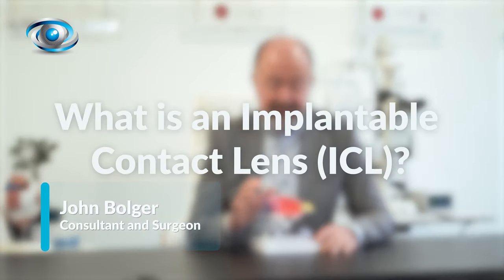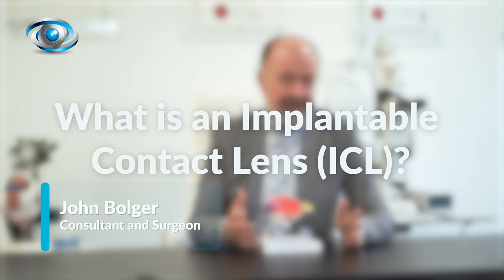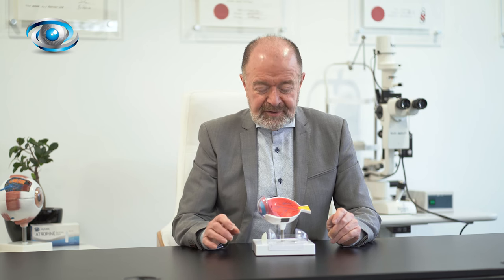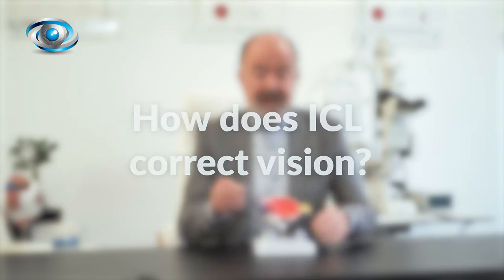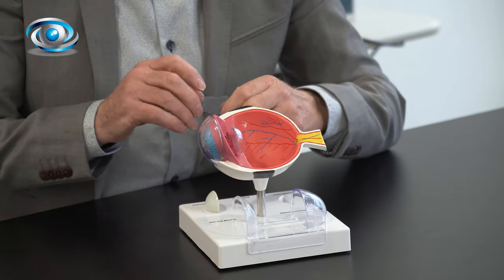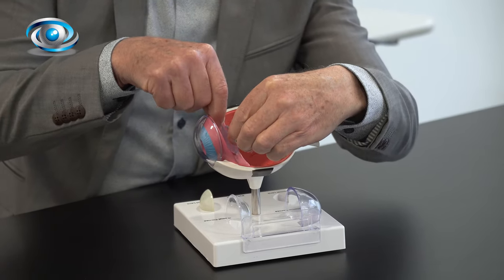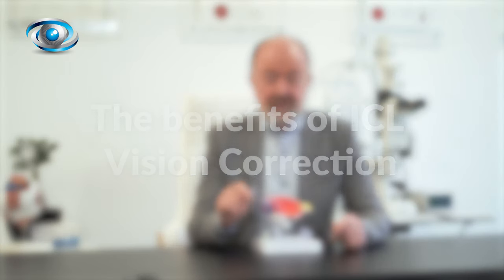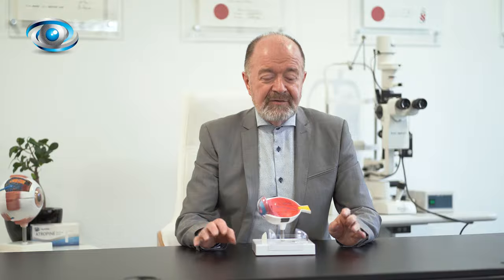Mr John Bolger - What is an Implantable Contact Lens?